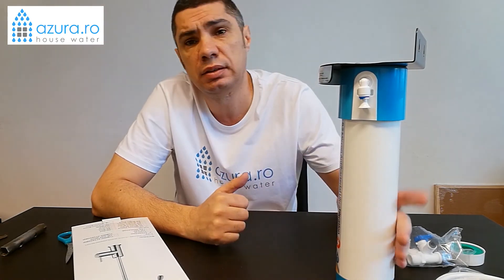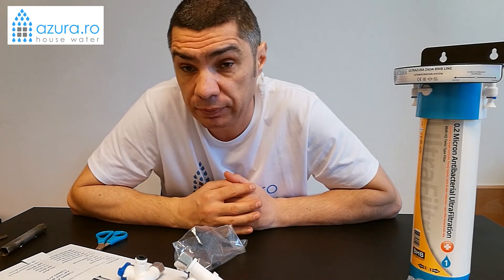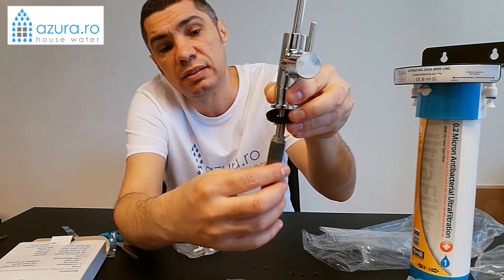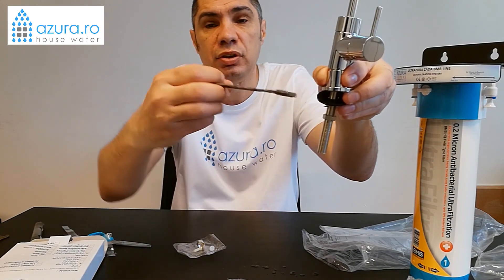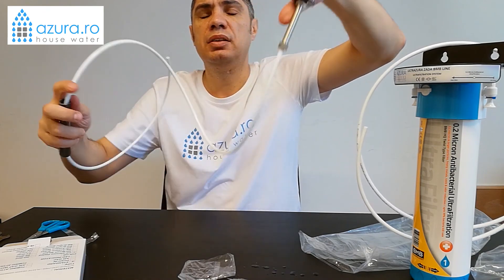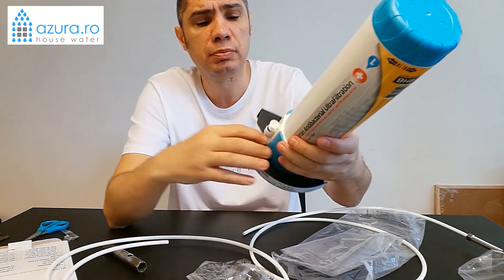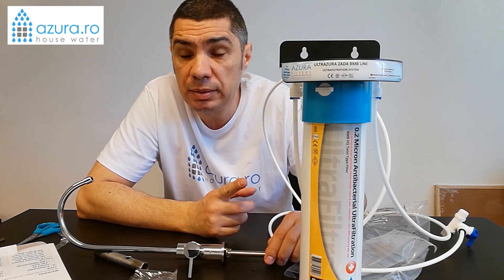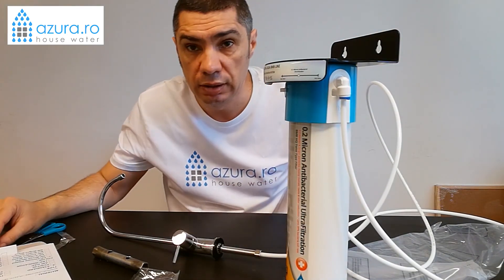Instalare Filtru Apa Ultrazura Zada Bmb Line Azura Filters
Tutorial despre instalarea filtrului de apa Zada Bmb Line Azura Filters

Pas cu pas vei fi ghidat pentru instalarea filtrului Zada Bmb Line Azura Filters, ce se instaleaza sub chiuveta.

Sistemul este compact, adica gasim 6 tehnologii de filtrare intr-un singur filtru. Printre aceste tehnologii, avem: membrana de ultrafiltrare si nano zinc pentru eliminarea bacteriilor si a protozoarelor, carbune activat pudra pentru eliminarea clorului, a trihalometanilor, a metalelor grele. Desigur, corecteaza gustul si mirosul apei.

Pentru pret si achizitie va sugeram sa vizitati azura.ro